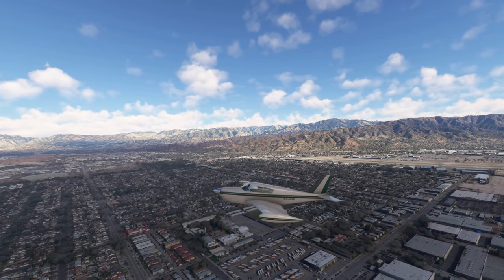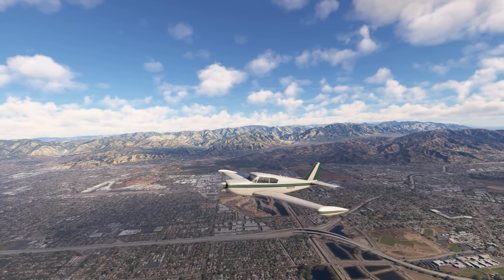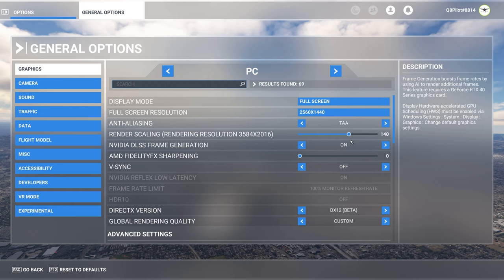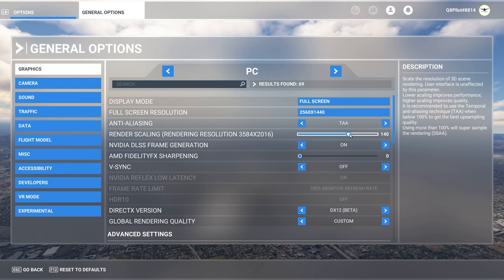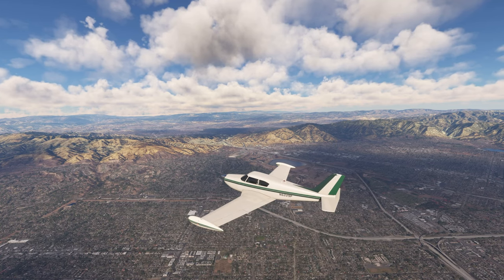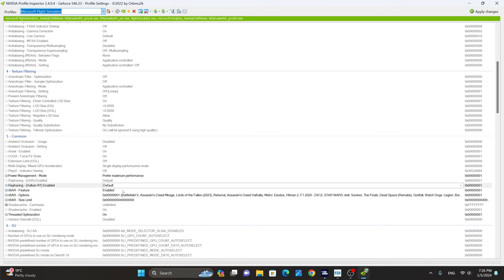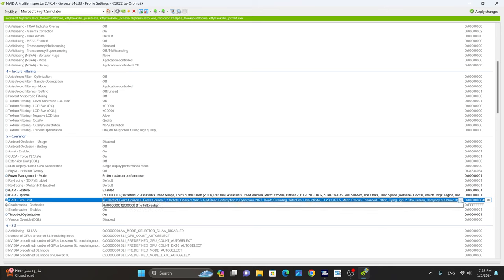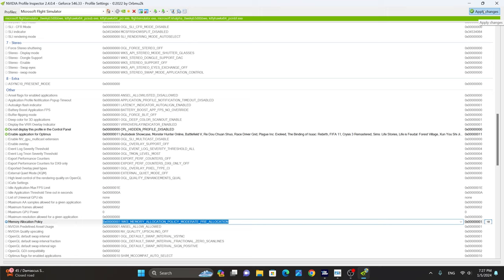How to Eliminate Shimmering in Microsoft Flight Simulator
In this video, I will show a simple in-game setting that will help eliminate scenery shimmering in Microsoft Flight Simulator. The shimmering problem is more prominent in 1440p when TAA is enabled. I will also provide a couple of performance tweaks that may improve performance of your sim.